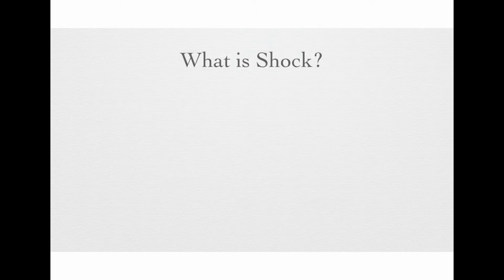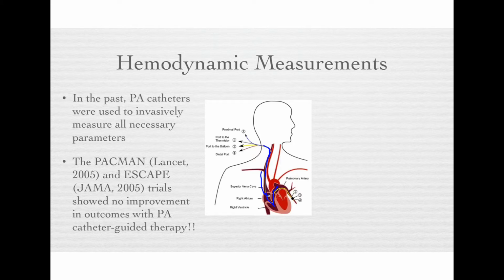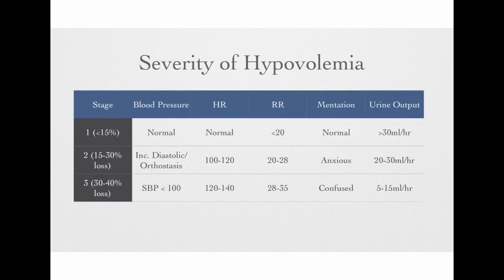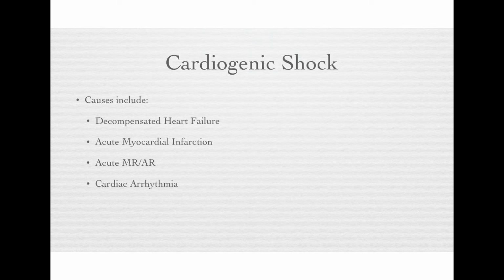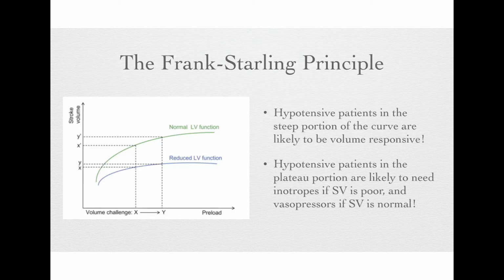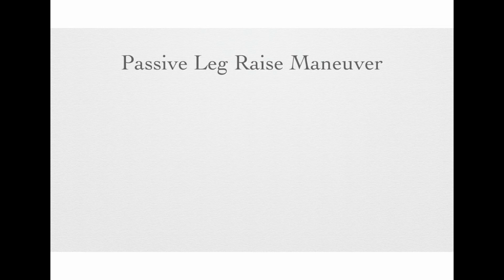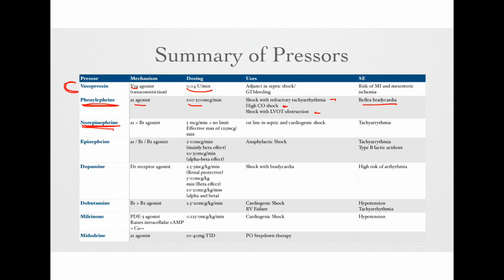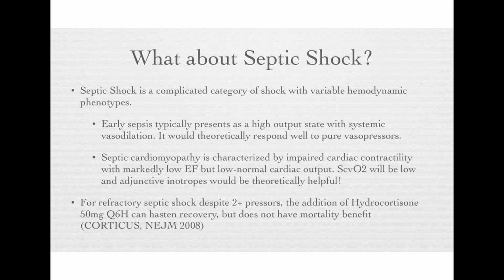Shock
This is an overview of the medical emergency known as shock, its subtypes, and management, including an quantitative approach to fluid resuscitation and the use of pressors.